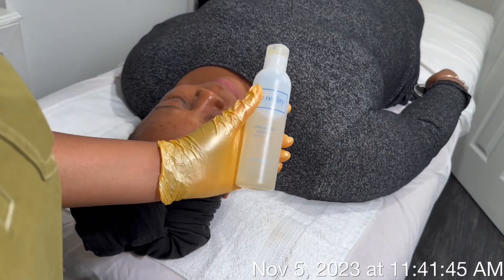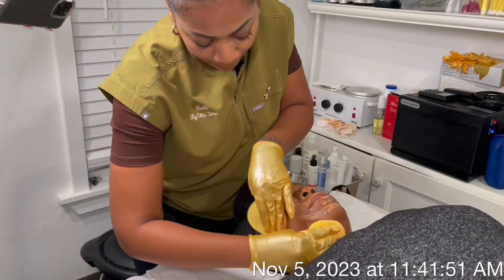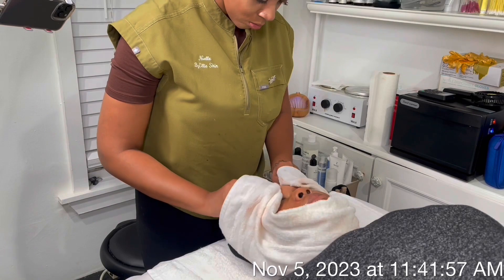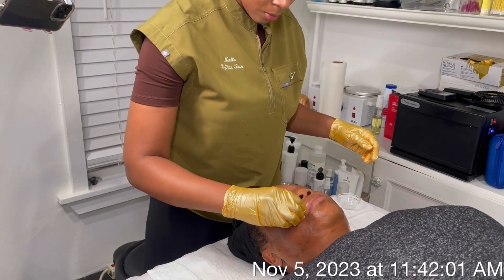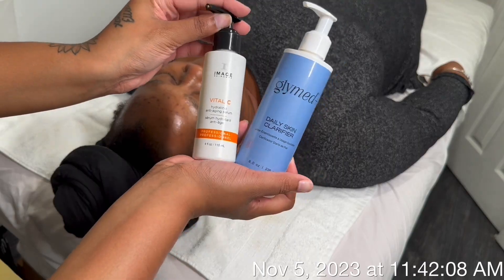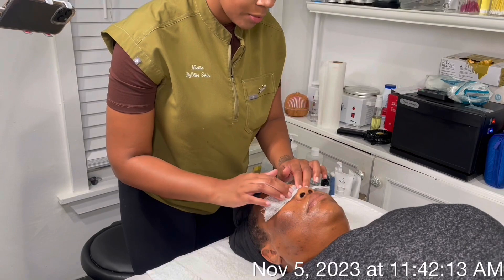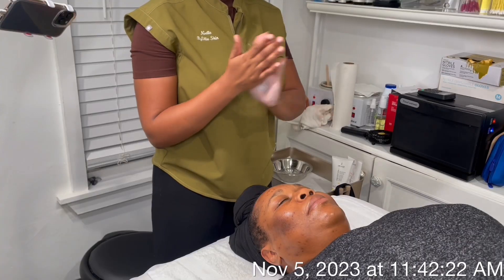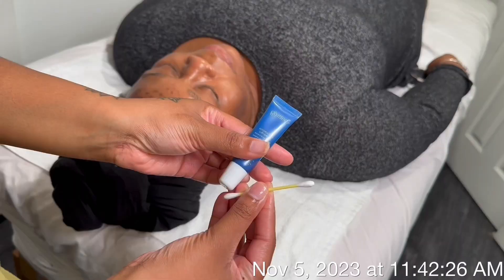Noelle Mixson in the New Esthetician for TSG2023 - video 1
Meet Noelle Mixson, the talented aesthetician and waxer from Brooklyn, New York, who is competing in The Skin Games in the New Esthetician category. Her model, Sheila, shares her concerns about hyperpigmentation, melasma, and acne management.
Noelle plans a deep cleansing facial and a gentle lactic acid peel from GlyMedPlus which is perfect for Sheila's introductory peel experience. Over the eight-week journey, Noelle has crafted specialized protocols and a comprehensive home care routine tailored to Sheila's needs. Join their skincare adventure as they navigate through customized treatments and effective solutions for Sheila's specific skincare concerns.